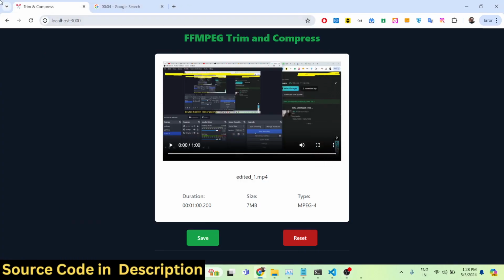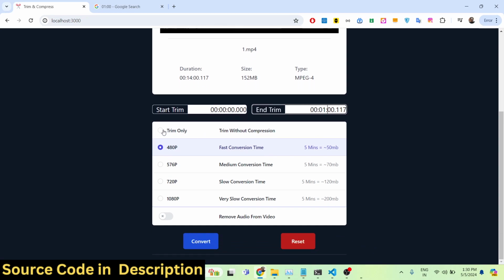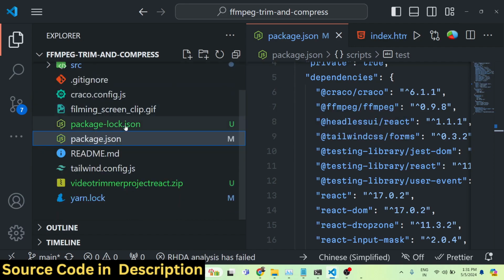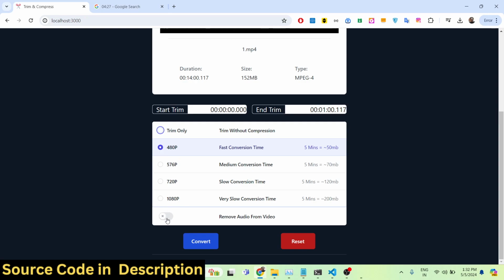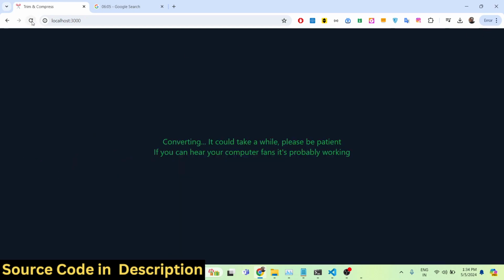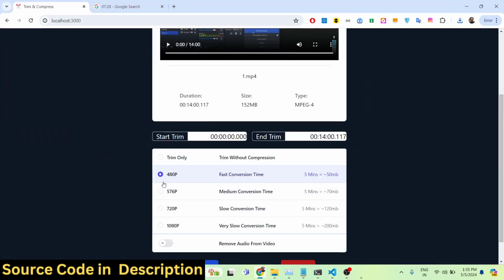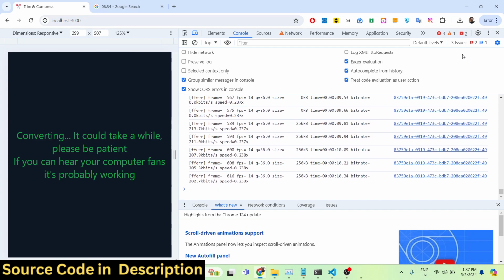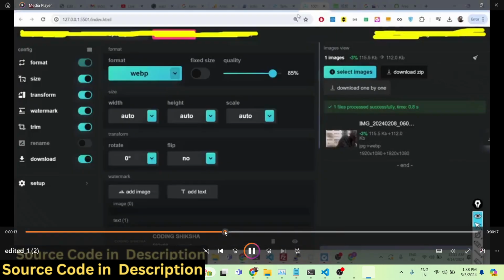Build a React.js FFMPEG WASM Video Trimmer & Compressor Timeline Editor in Browser Using JS